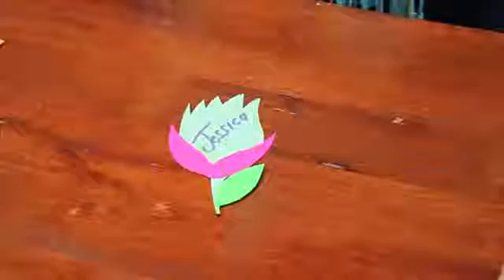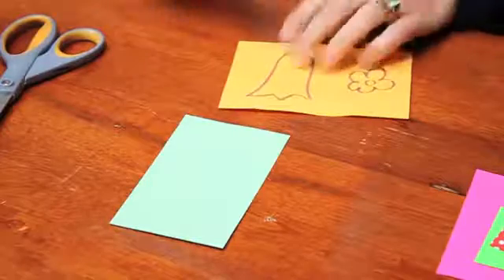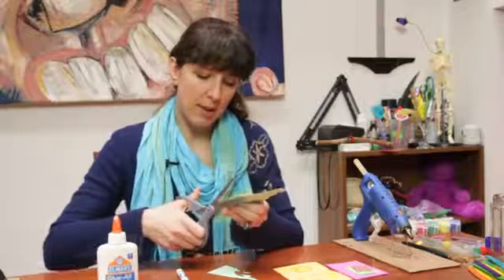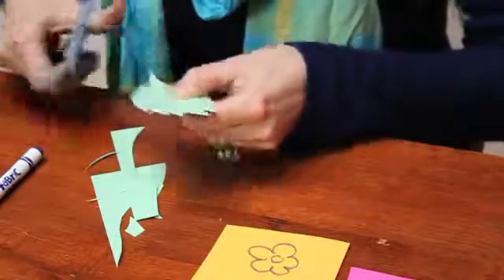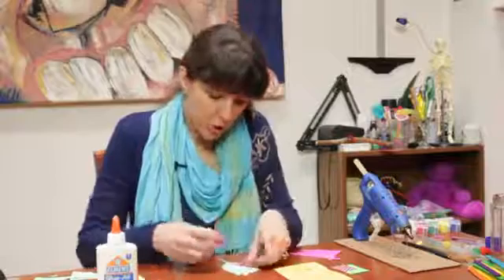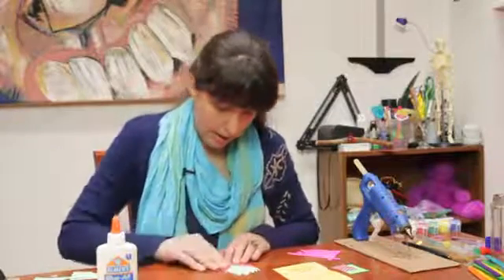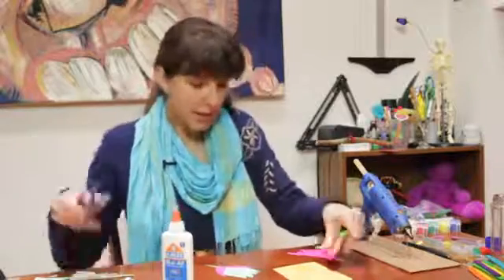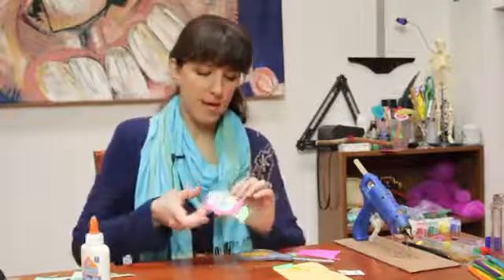DIY: Flower-Shaped Name Tags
DIY: Flower-Shaped Name Tags. Part of the series: Name Tags & Cards. You can make flower-shaped name tags right at home so long as you have the proper materials. Learn about do-it-yourself flower-shaped name tags with help from an expert with a natural knack for teaching, creating and communicating in this free video clip.